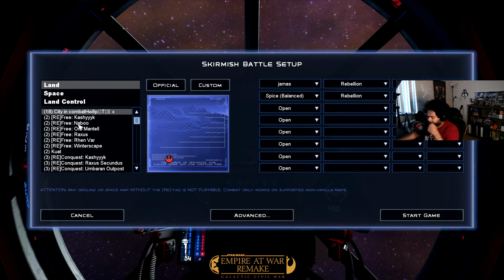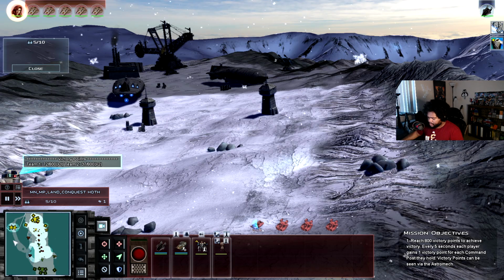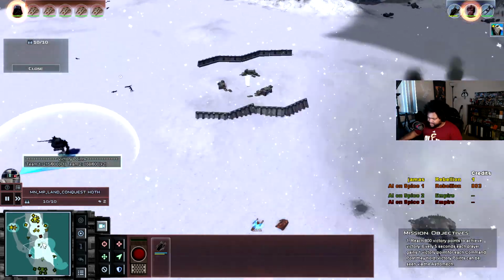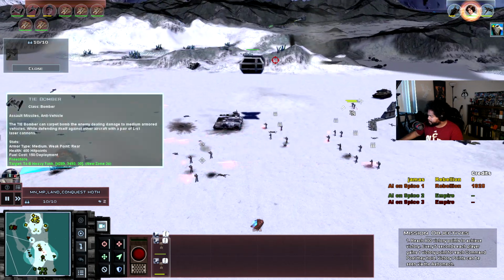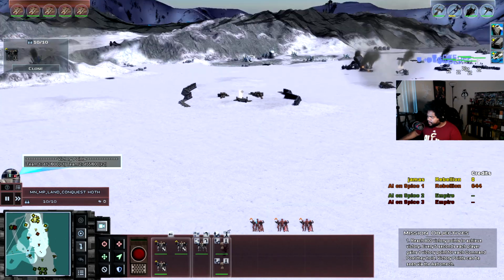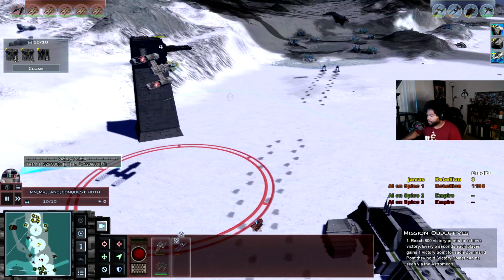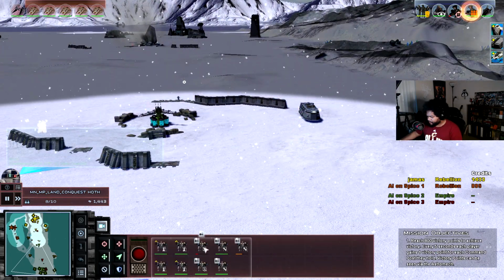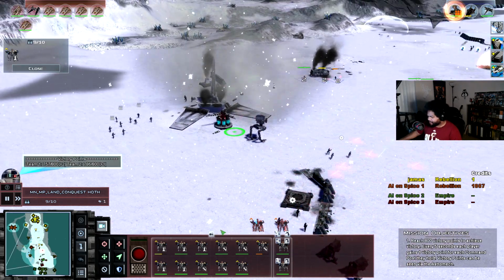Empire At WAR: REMAKES NEW CONQUEST MODE Is GREAT | INSANE ENDING (Not Click bait)